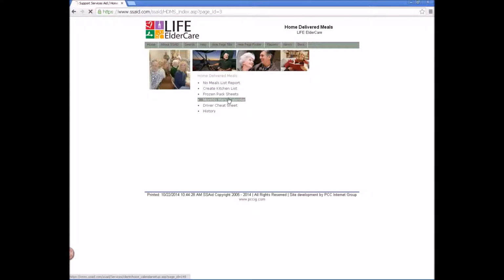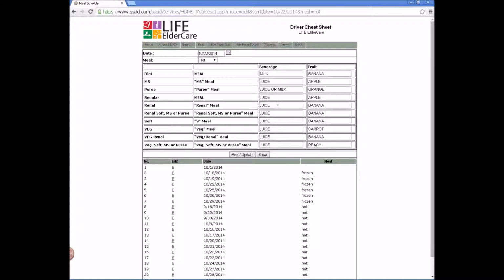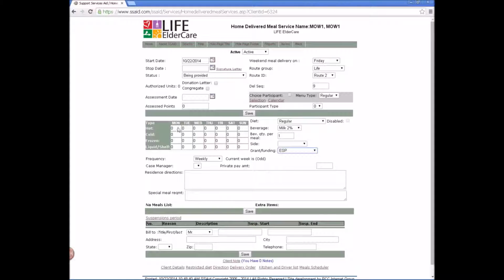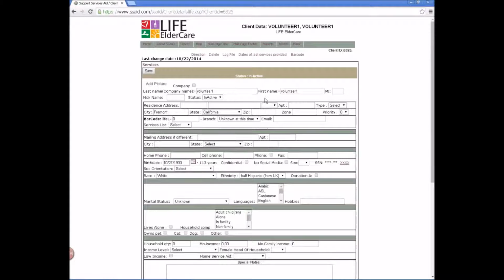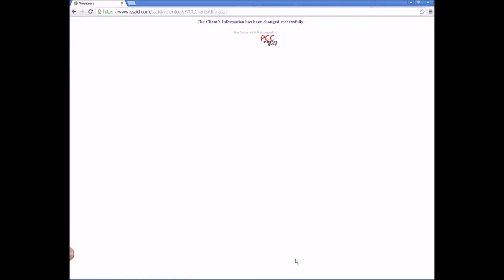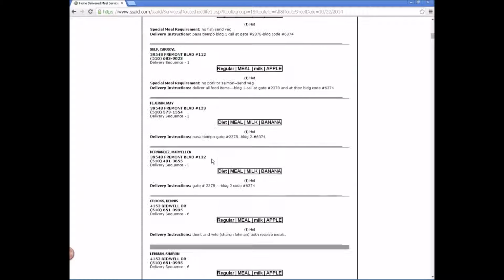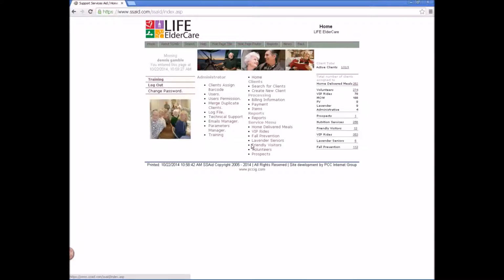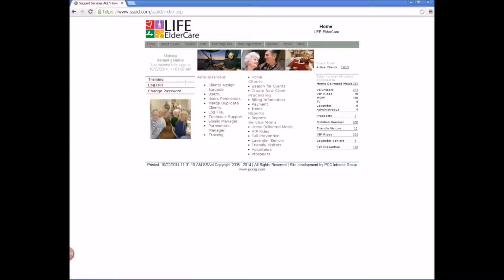SSAID Home Delivered Meal Services